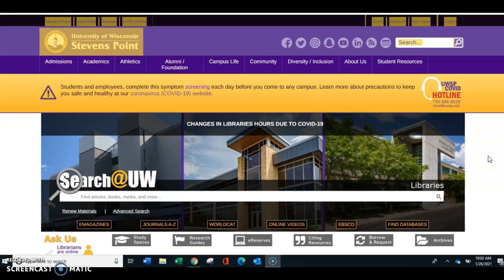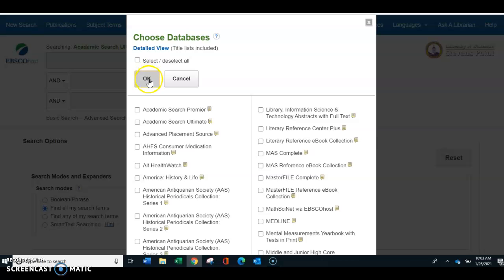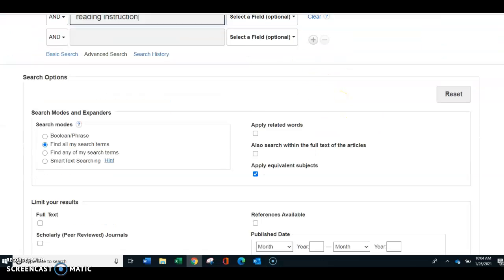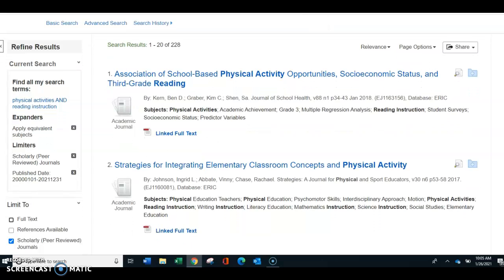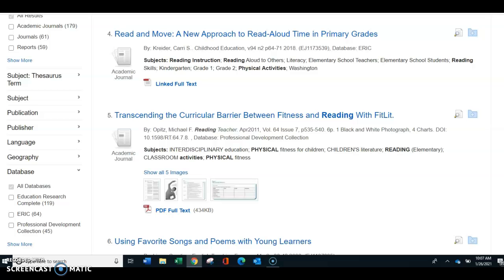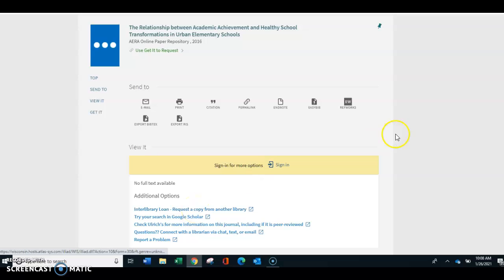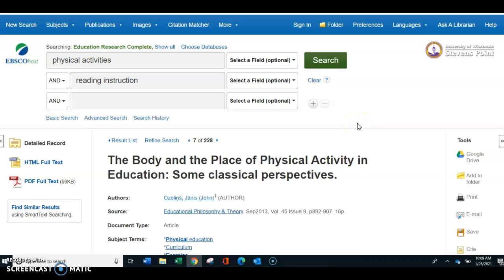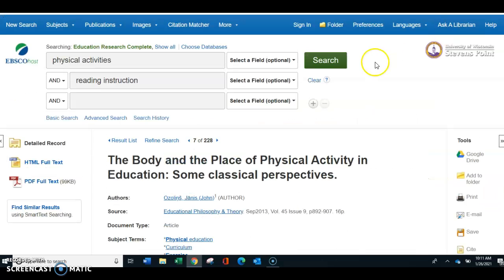Searching for Articles on Education Topics